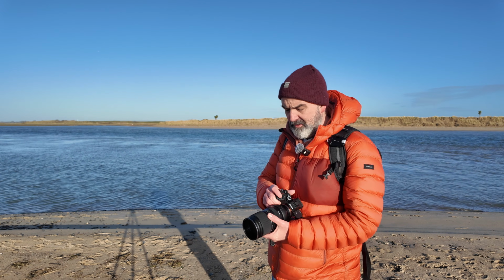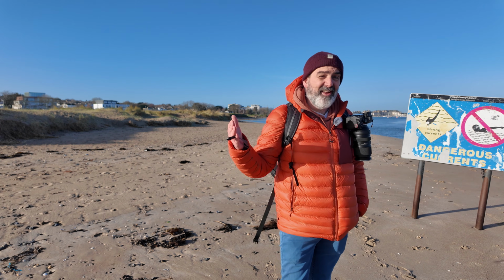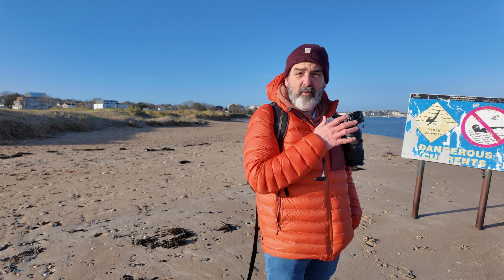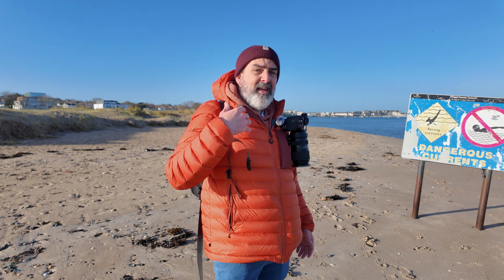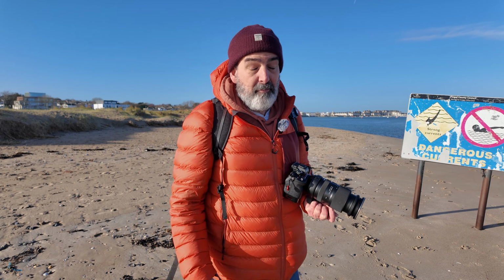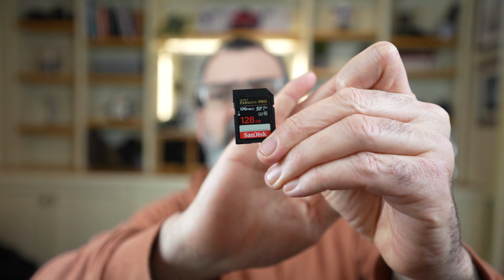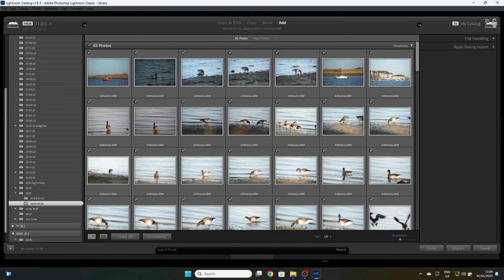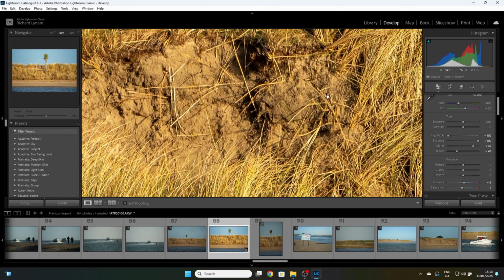Sony A7RV First Impressions – Do 61MP Files Break My Computer?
📷 I Finally Upgraded! My First Day with the Sony A7R V

I've been shooting with the Sony A7 III for years, but it was finally time for an upgrade. In this video, I take my brand-new Sony A7R V out for a test in Malahide, Ireland, and share my first impressions, favorite features, and initial thoughts on the camera.

I also test whether my computer can handle the massive 61MP RAW files from the A7R V—will it survive, or will it explode? 😆

What I Cover in This Video:
✅ Why I chose the Sony A7R V
✅ The 61MP sensor and why I love it
✅ How autofocus & tracking perform
✅ That amazing new flippy screen
✅ My first real-world shots with the camera
✅ Can my Dell XPS laptop handle the files?

The Kit I used :-
• Sony A7RV

  / lynamrichard